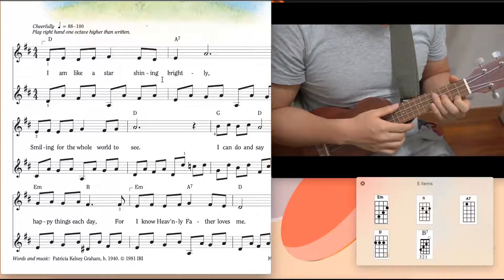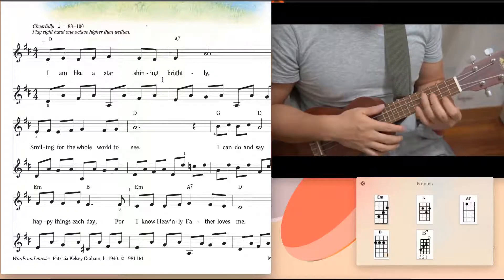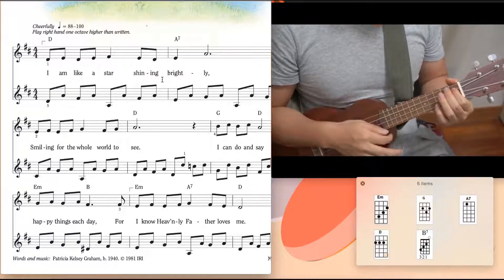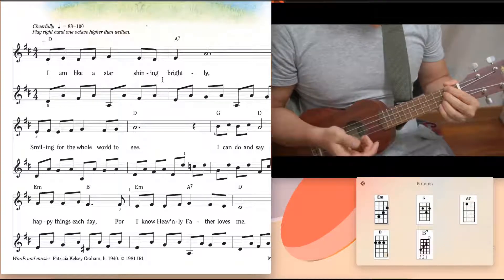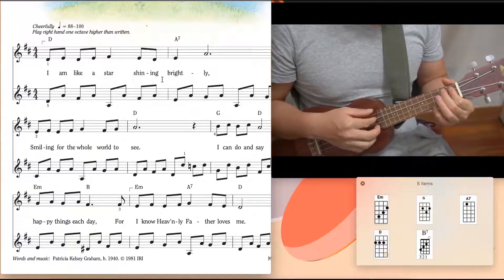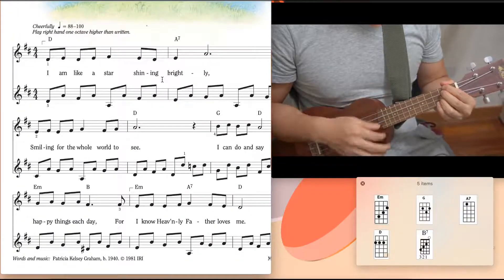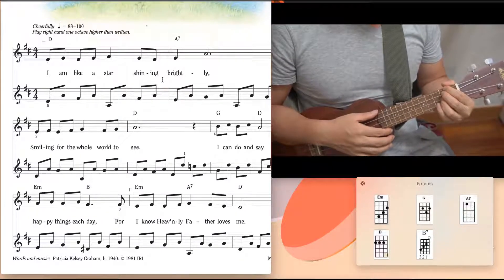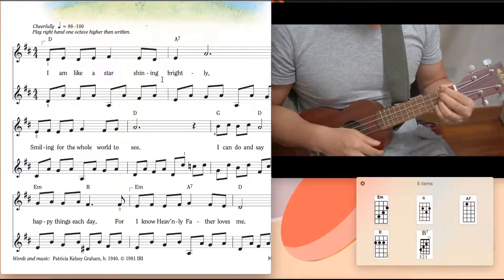i am like a star ukulele tutorial sing along play along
ukulele tutorial. ukulele play along, ukulele sing along, guitar sing along, music instruments, ukulele chords, guitar chords, guitar play along.